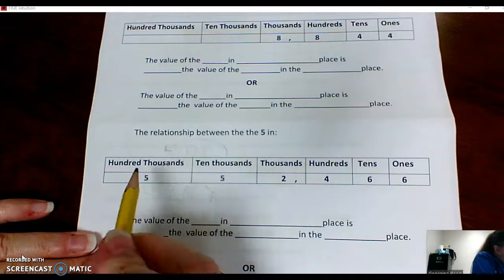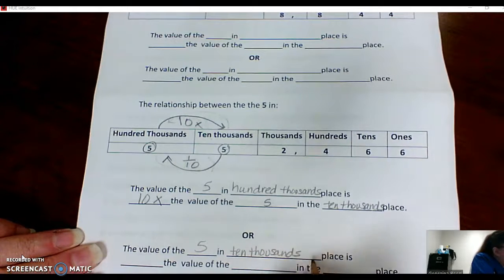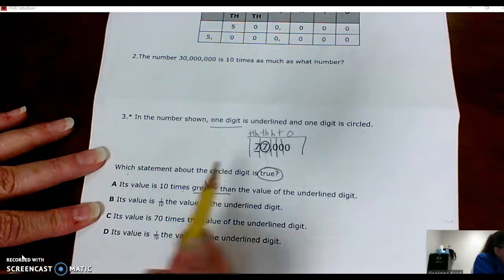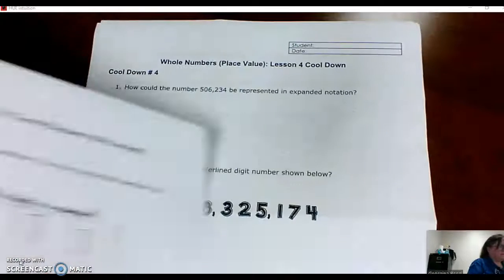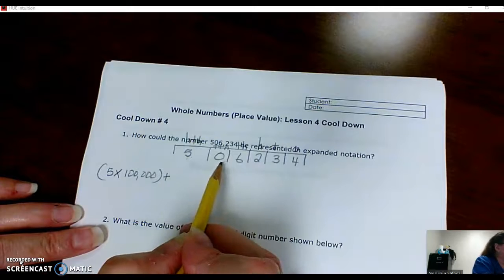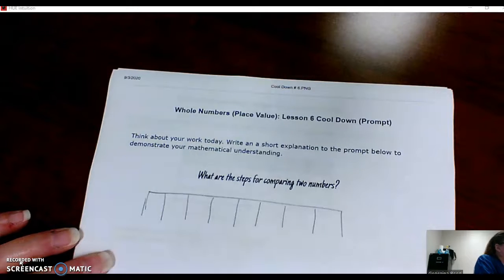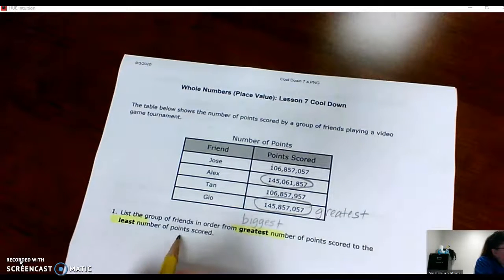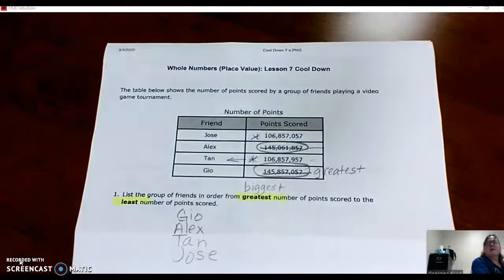Math Concept Unit 1 Workshop